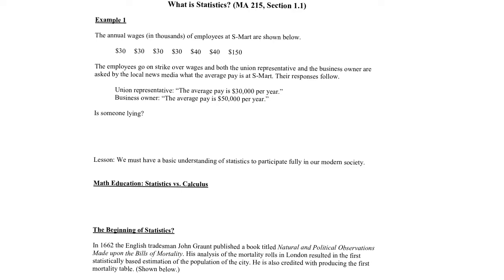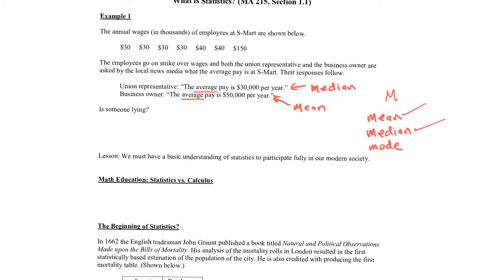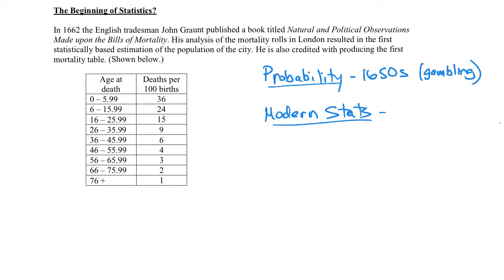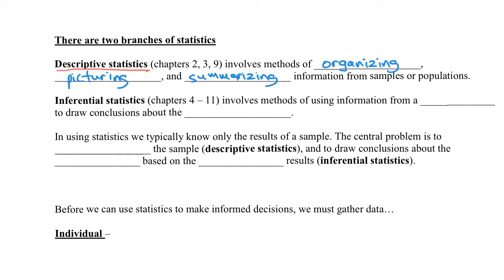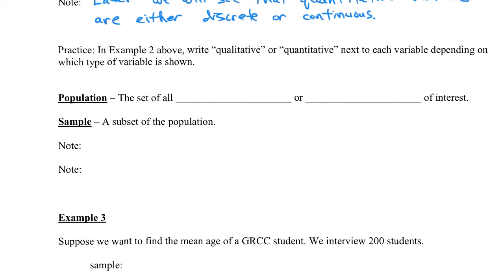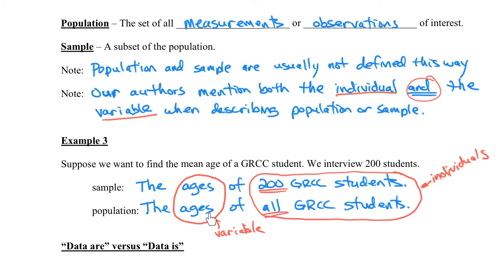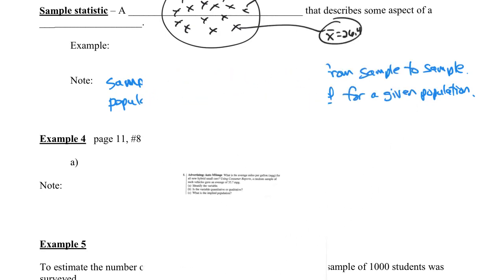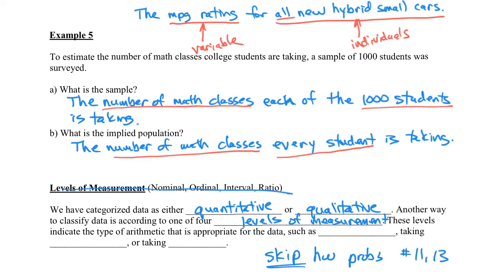Section 1.1 - What is Statistics? (old video)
An introduction to statistics. We talk about why we study statistics, we look at the history of this subject, and discuss some of the basic ideas of statistics.
Here is the link to download the pdf file used in the video.